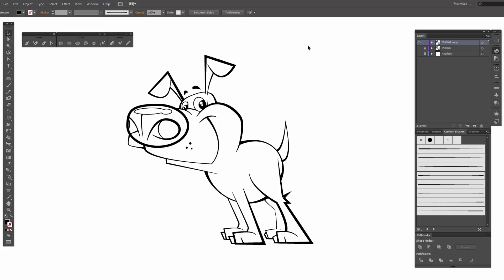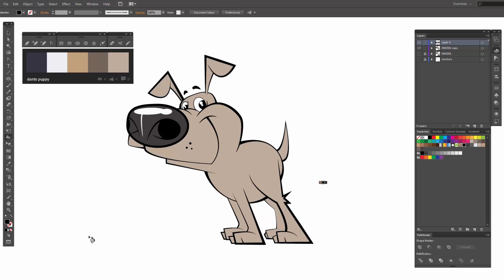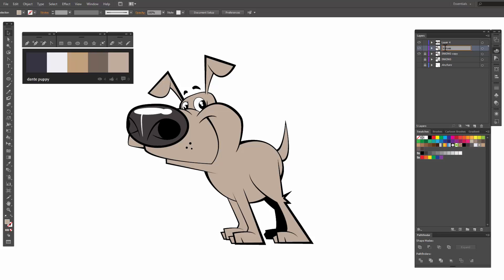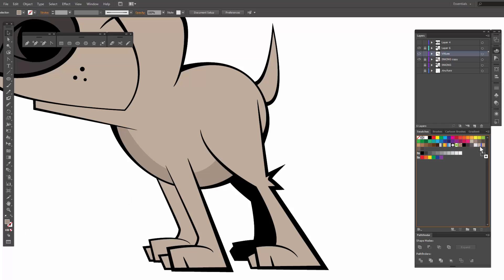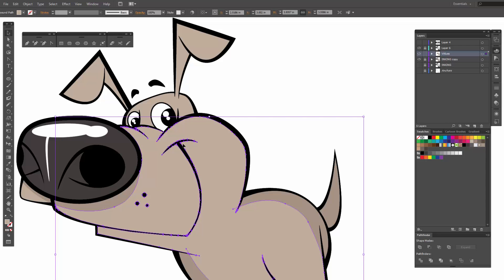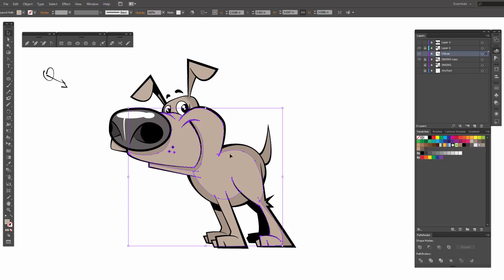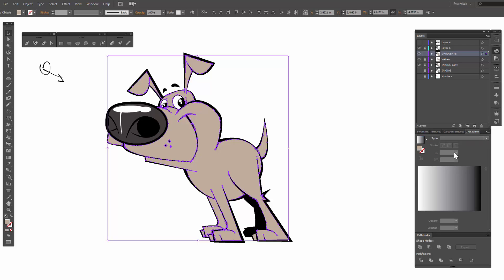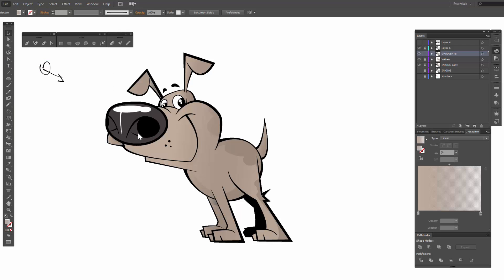Coloring in Adobe Illustrator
In this Adobe Illustrator Tutorial, we will be going through how to color using Live Paint Bucket. I highly recommend using the Live Paint Bucket Tool, it will feel just like the Point and Click version in Adobe Illustrator. Remember to Select All, Object - Live Paint - Make. Coloring will take place after we have applied and edited our Brushes Layer.

BEGINNER GUIDES: Our Beginner Guides will follow an easy process for creating artwork in Adobe Illustrator. If you are new, it is important to understand the Tools and Options before creating a "Routine" or "Workflow."

ILLUSTRATOR TUTORIALS: Tutorials will focus on Building Tools, Applying Brushes, Editing Options, and Coloring Techniques in Adobe Illustrator.

DOWNLOAD BRUSHES: Many of you are jumping over from YouTube looking to download our Adobe Illustrator Brushes and Resource Folders. Brushes are my go-to for Professional Logos, Cartoons, Mascots, and Branding. Brush Libraries will come as Zipped Folders. Extract All before using in Adobe Illustrator.

RESOURCE GUIDES: Digital Downloads will come as Zipped Folders. Once you have downloaded and extracted the Resource Folders, they are ready to be used in Adobe Illustrator.